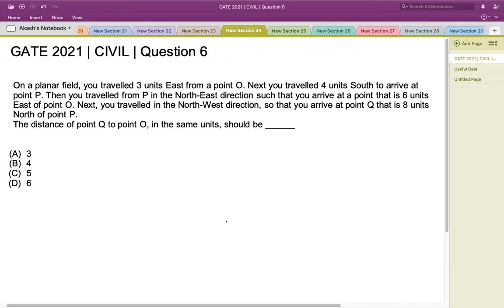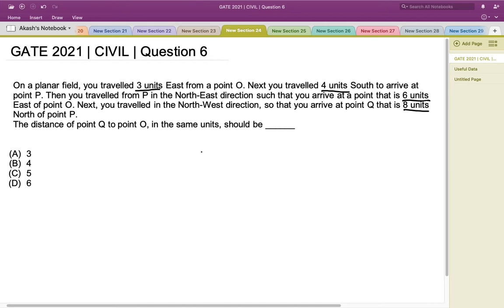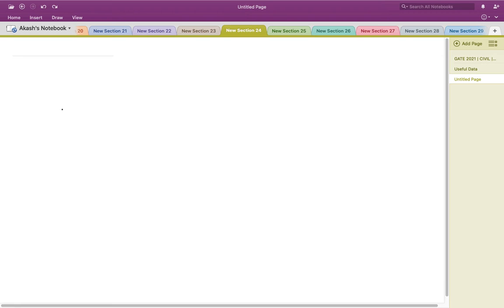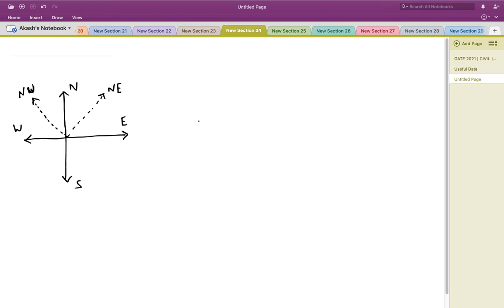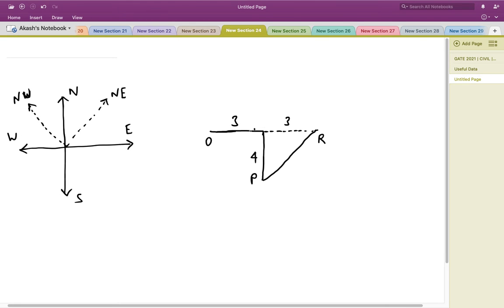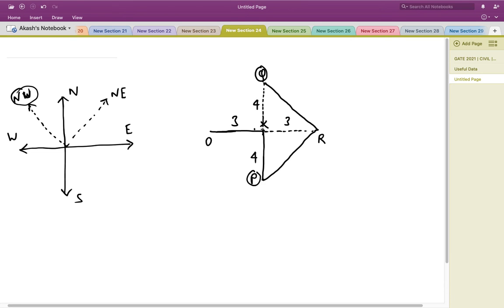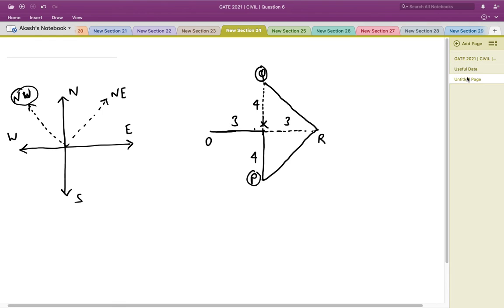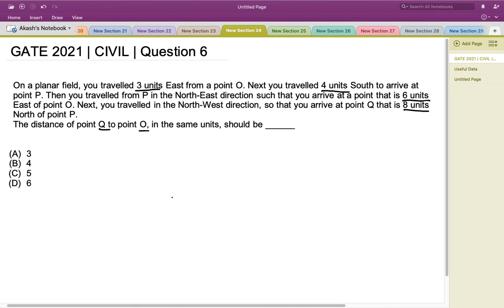Q6 APT CE 2021 S2